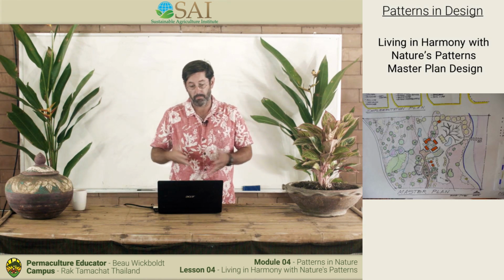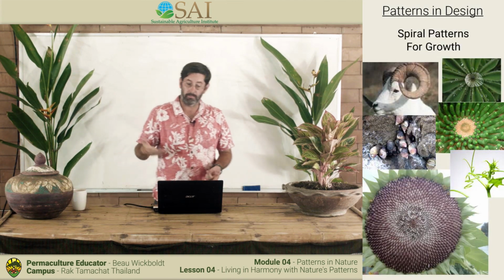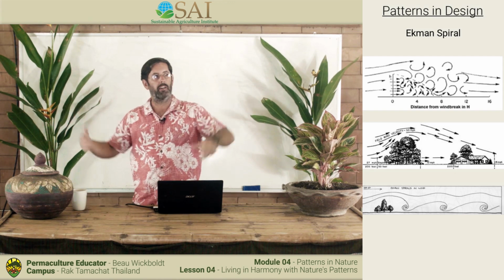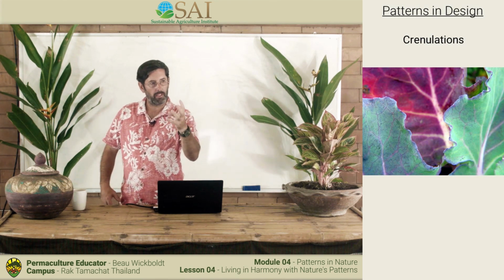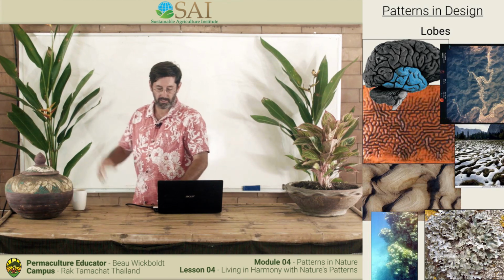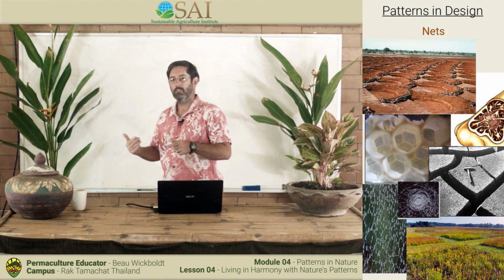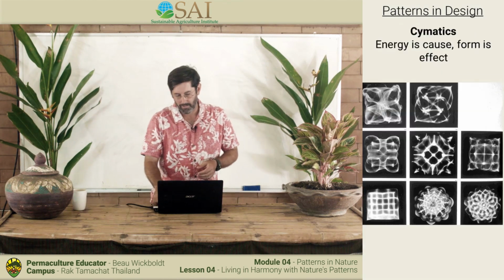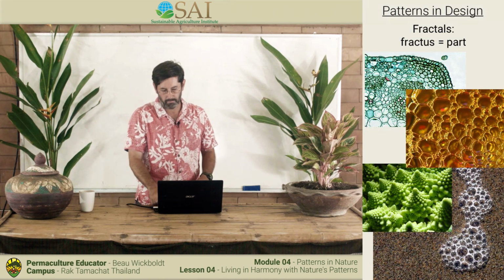Pattern Understanding 4/9 - Living in Harmony with Nature's Patterns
28th Video of a FREE Permaculture Course
Chapter 4 - "Permaculture: A Design Science"
Pattern Understanding Part 4/9
Filmed on Location at Raktamachat Farm Si Khio, Thailand